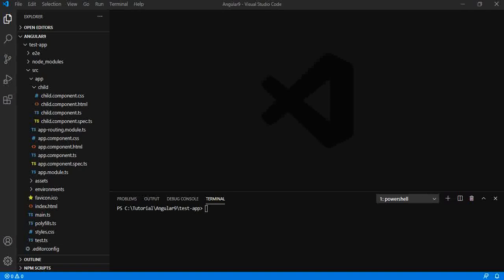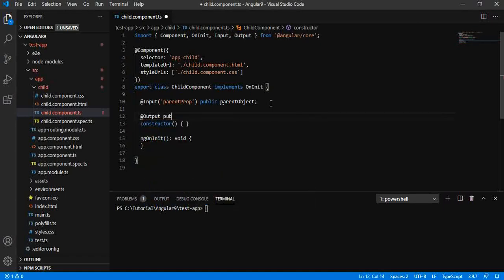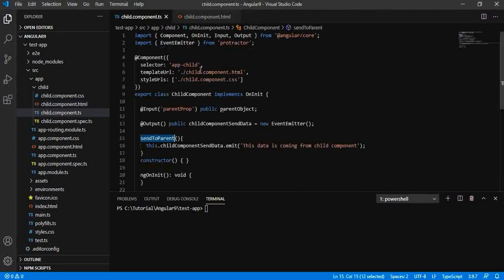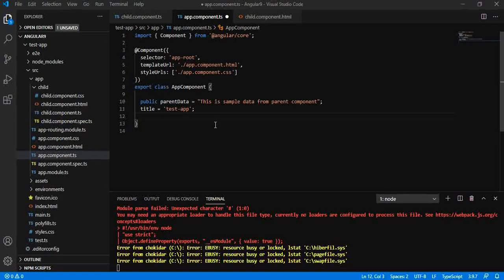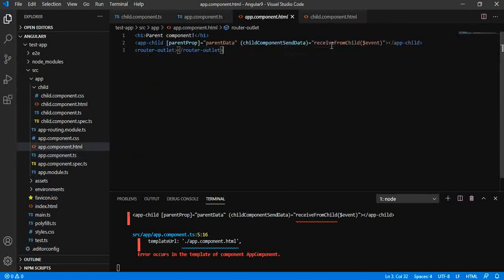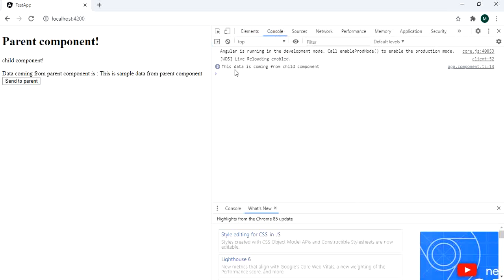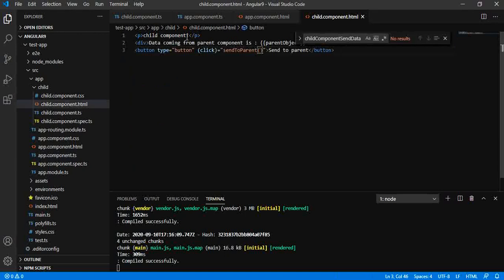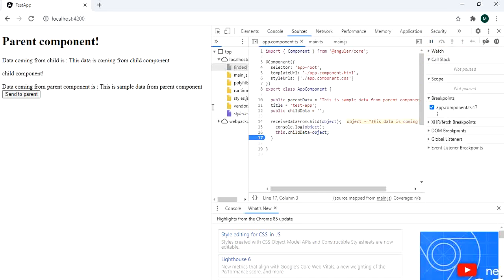Data transfer from child to parent component in Angular | Sharing data between components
In this video we will see how the child component sends data to the parent component and what are the required properties need to be set in order to send data from child to the parent component. we  will see the @Output decorator and it's working while transfer data from child to the parent.
We will create a child component and add Output decorator with property and use that to send the data to parent. Also we will render the value that are received from child to the parent view.
The sending of data from child to parent is not the same as we have to define and event and that event need to be emit the value ( ~eventEmitter ) and the function will be called on parent component with $event parameter and execute to set the value from child to the parent.